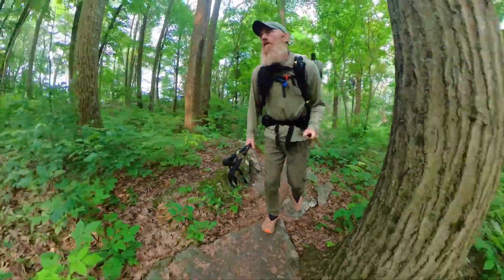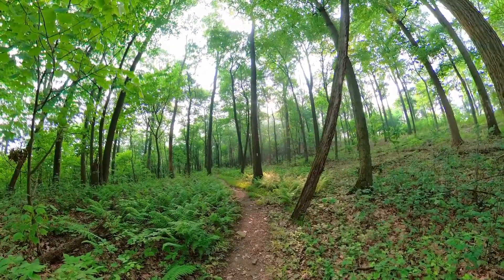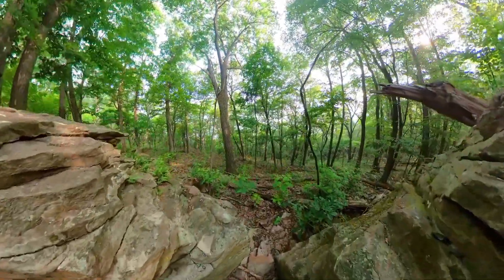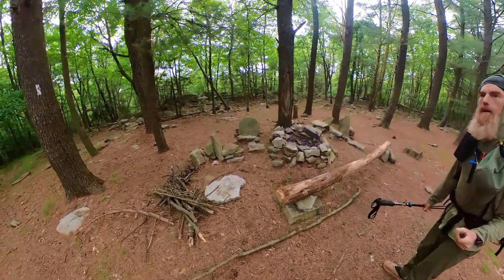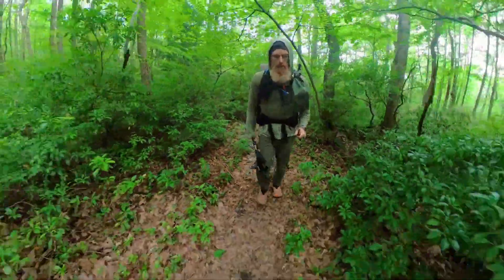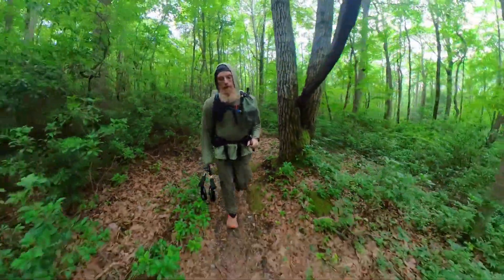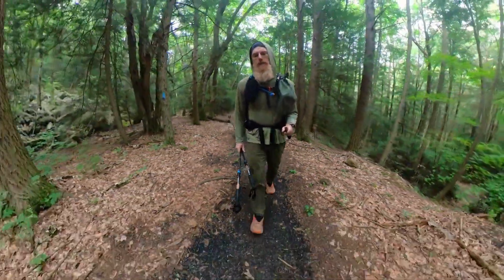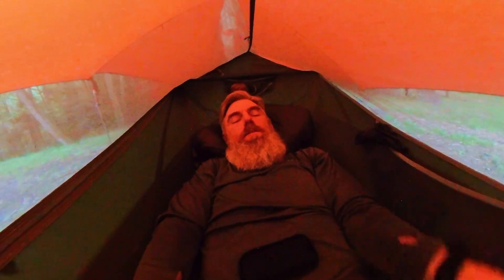Peters Mountain Shelter to Rausch Gap Shelter